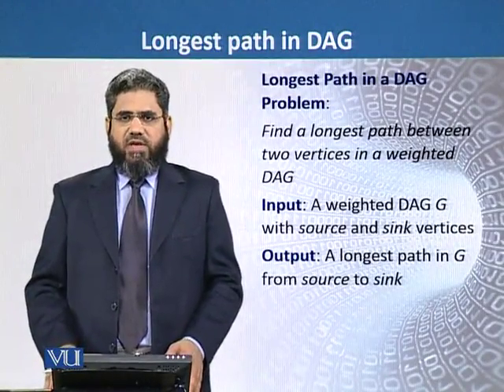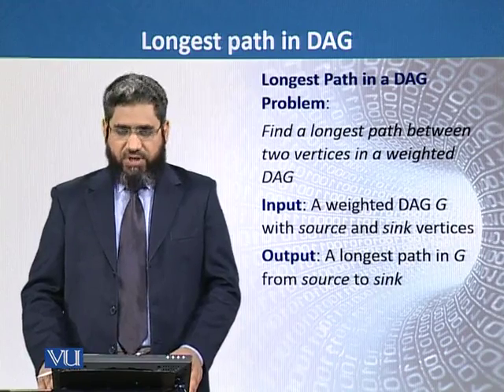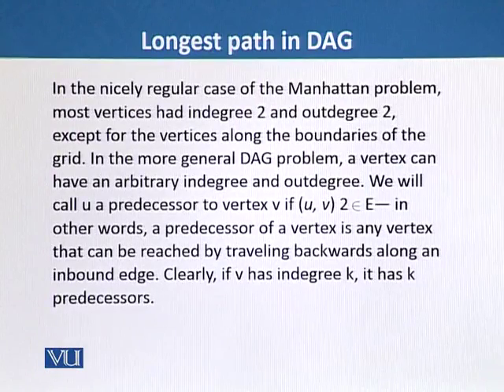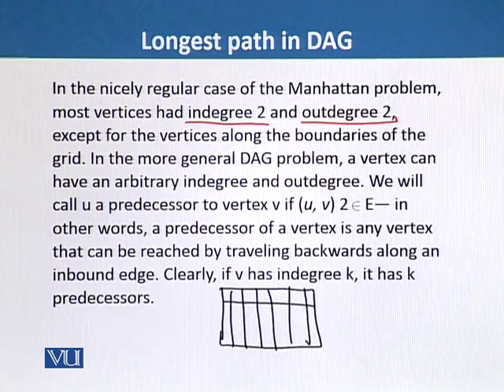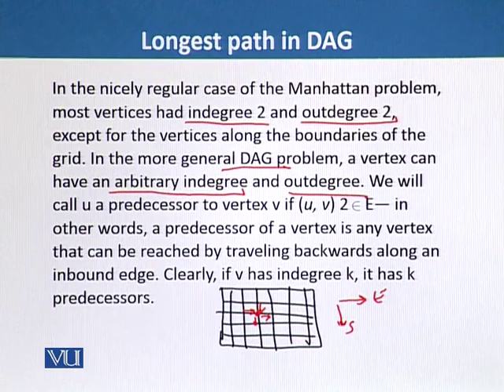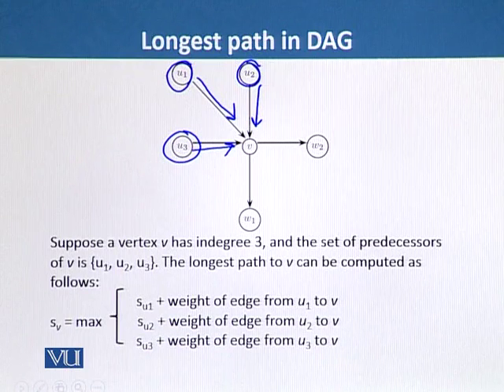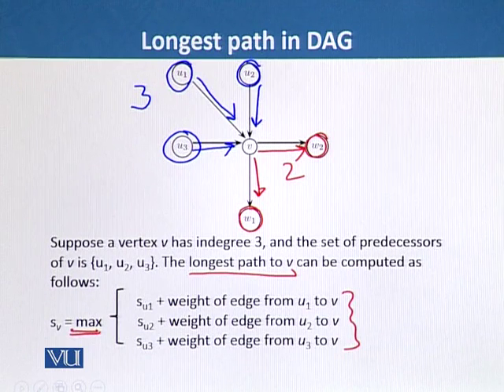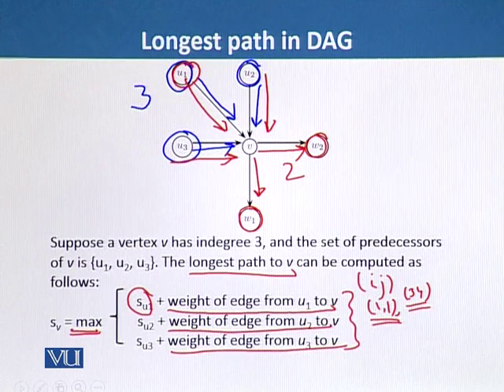Topic 89 (BIF732 - Advanced Computing Approaches)